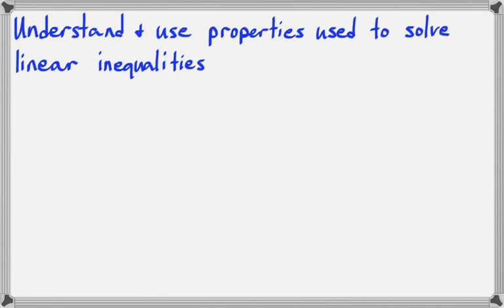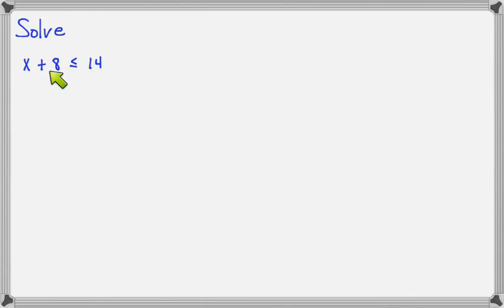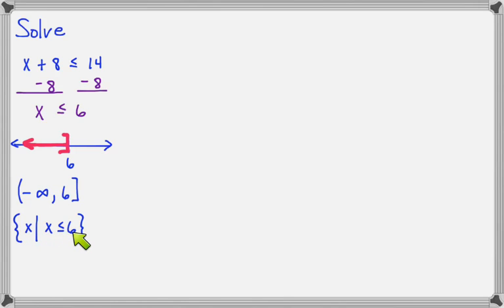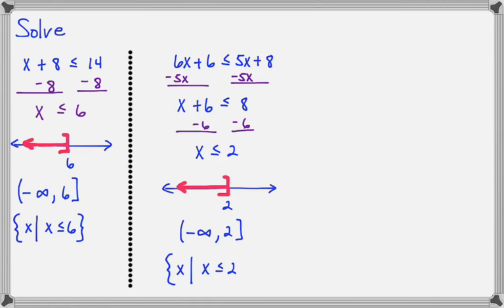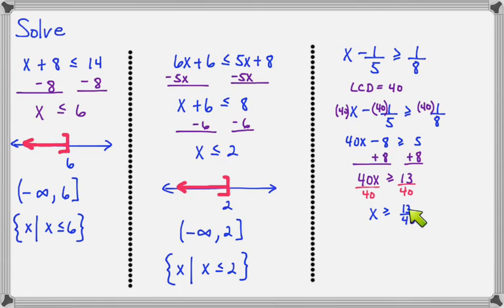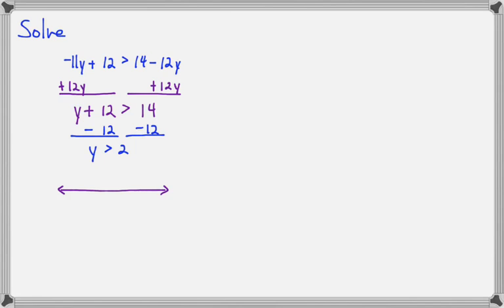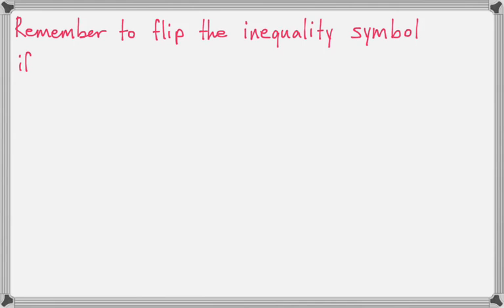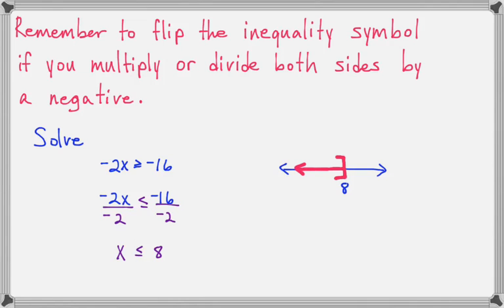Solving inequalities, Part 1 (introductory algebra)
This video demonstrates how to solve a linear inequality.  This video was created for my introductory algebra class.